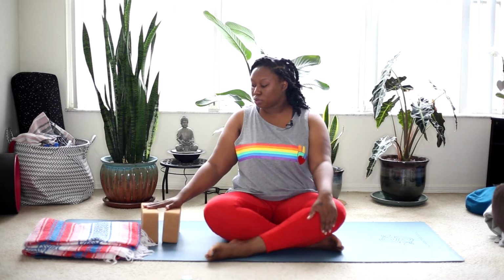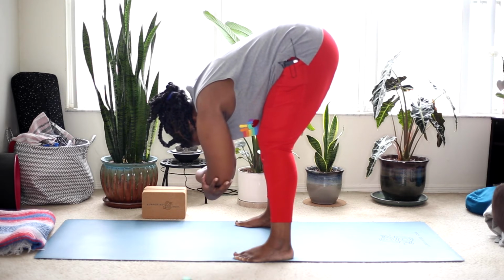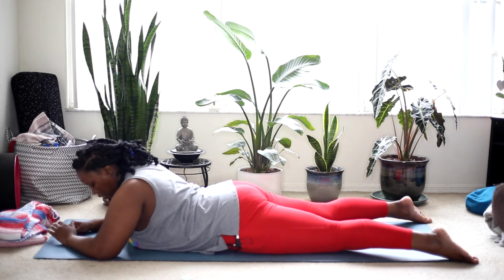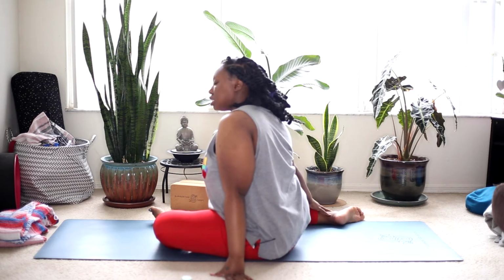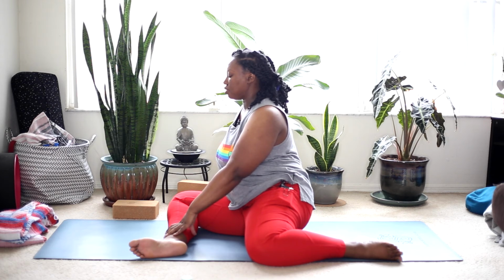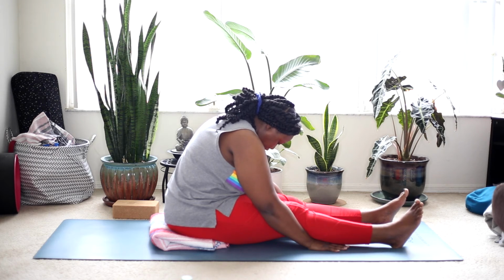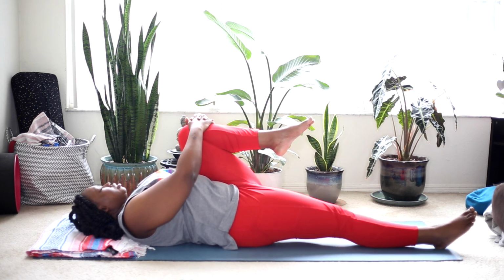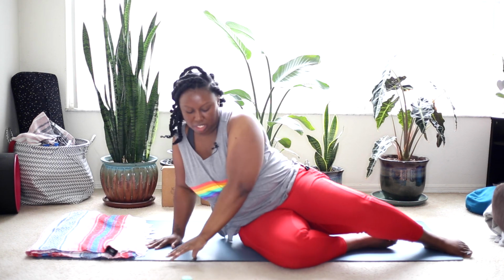Yin Yoga for Flexibility | Yoga for the hips and spine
Today I guide you through a 1-hour yin yoga sequence focusing on the hips and spine! The only props you may need today is a block and/ a blanket.

For ethically sourced & sustainable yoga mats and props, shop Supported Soul